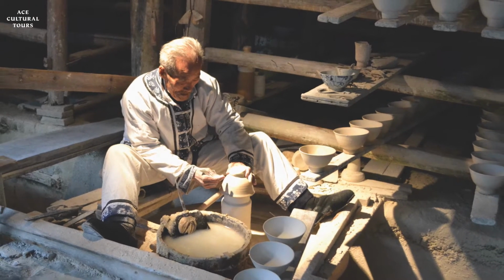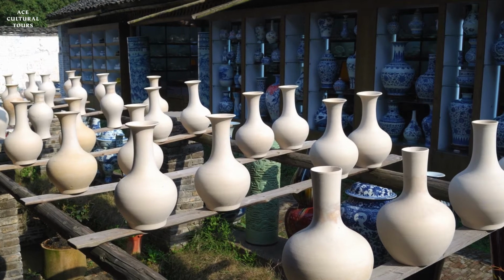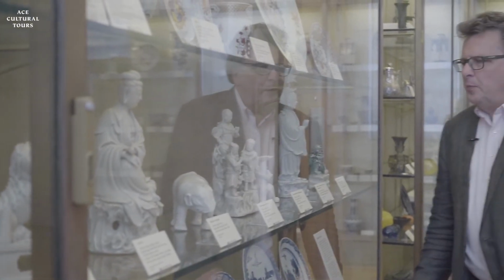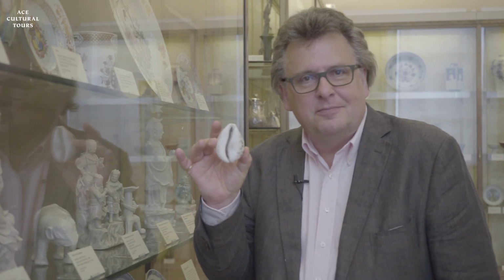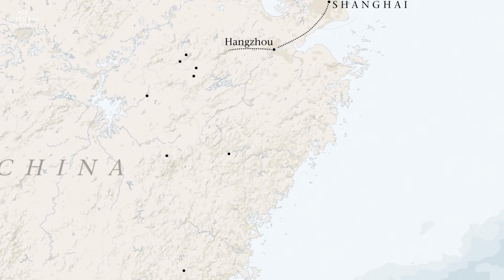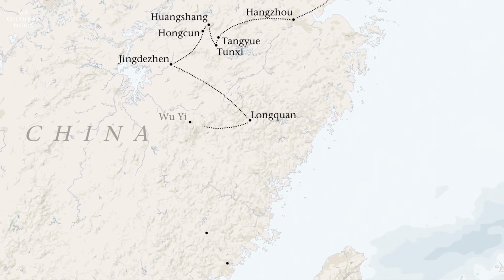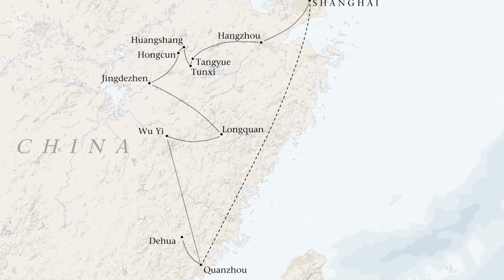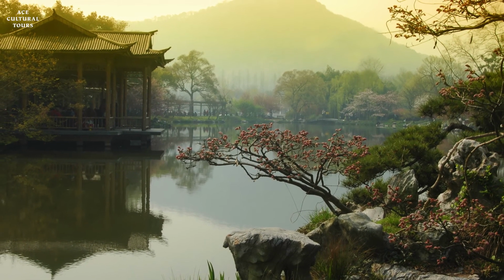In search of China's white gold with Lars Tharp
Ceramics expert and broadcaster Lars Tharp introduces this magical tour to China, 'in search of China's white gold'.